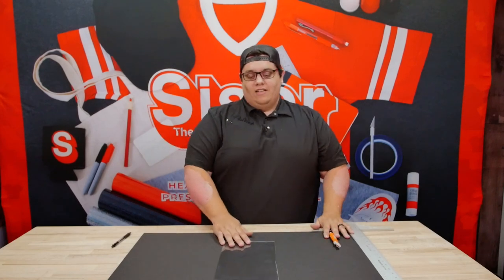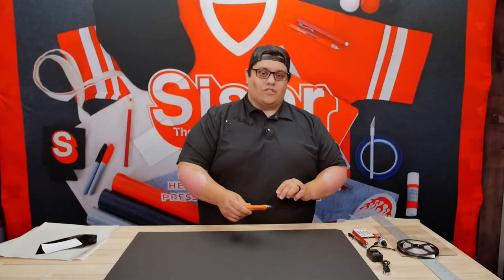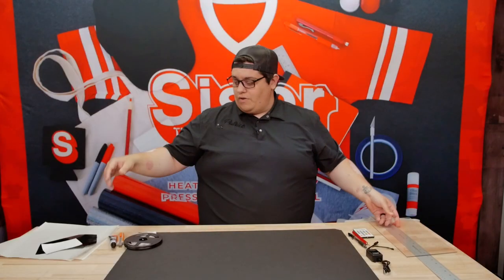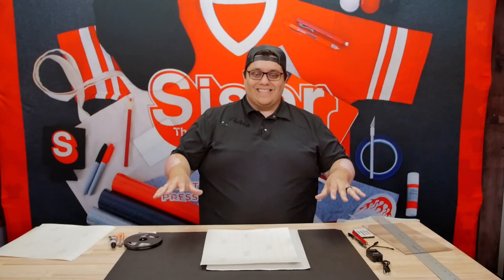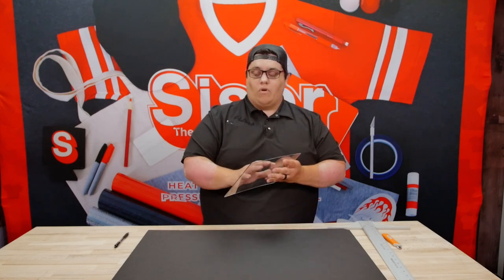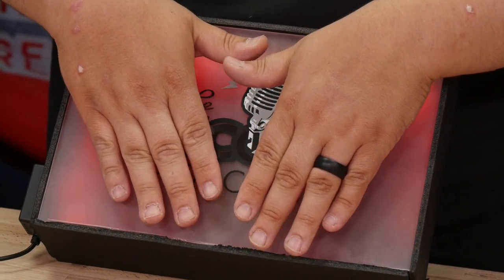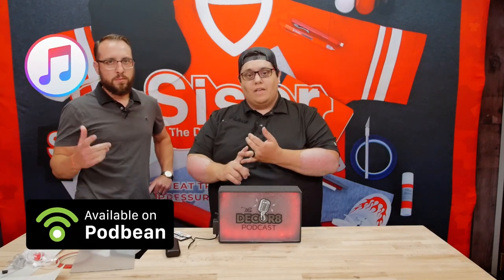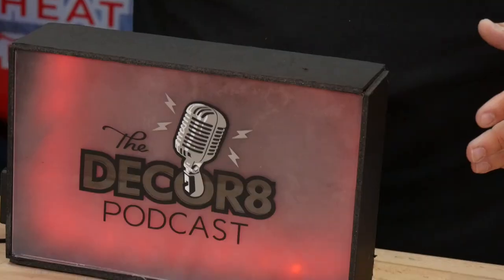Vinyl Expert Makes An Etched Glass Light Box With Only PSV?! - Craftin' With Patrick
Learn how to make your own cheap and easy etched light box with Siser Etch PSV and some LED Lights!